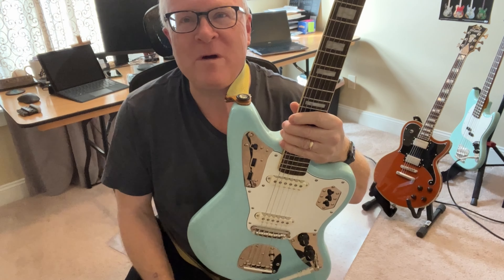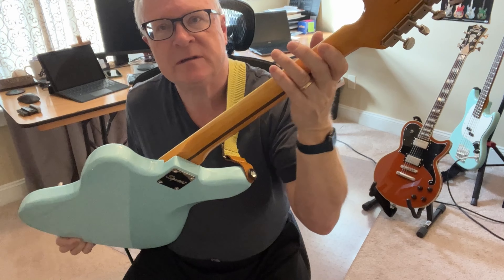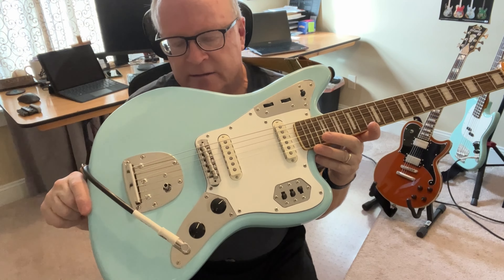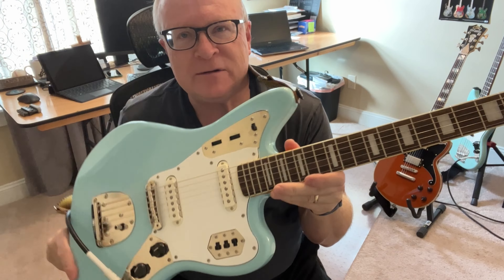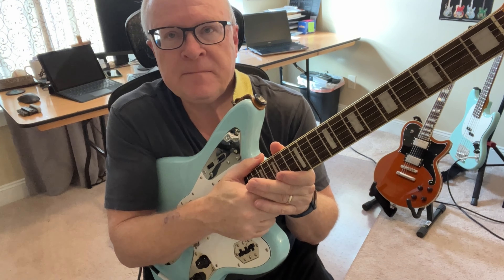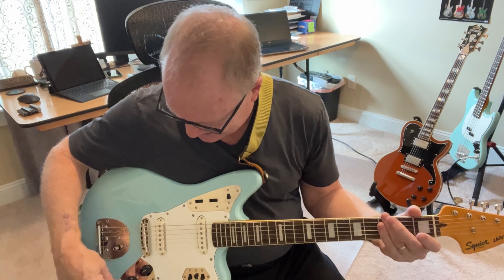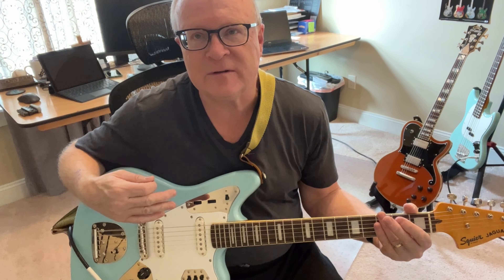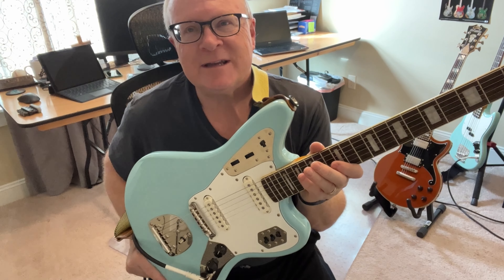The Squier Classic Vibe 70’s Jaguar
Taking a close look at the Squier Classic Vibe 70's Jaguar, a great guitar for all kinds of players.

For more extensive information on the set-up and features for these guitars check out this channel for great stuff